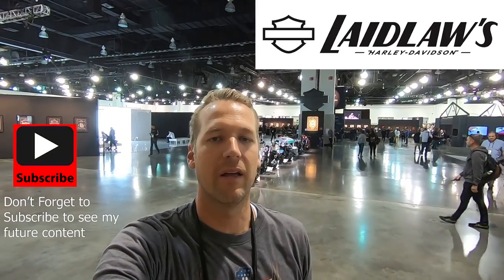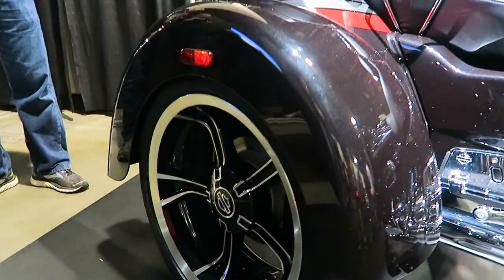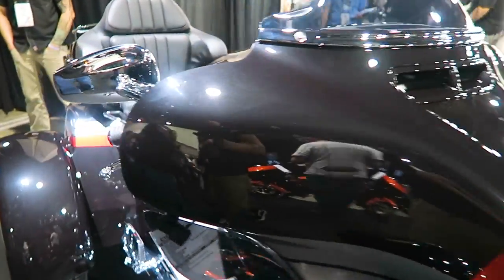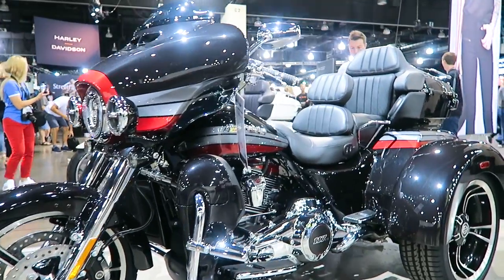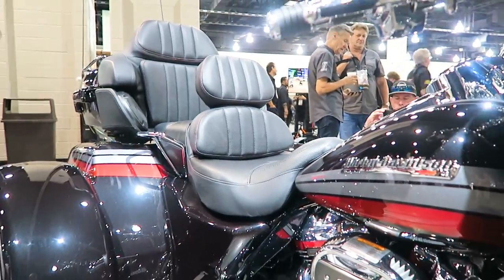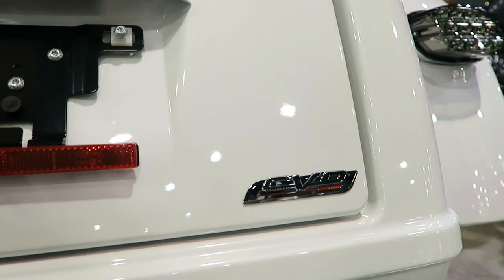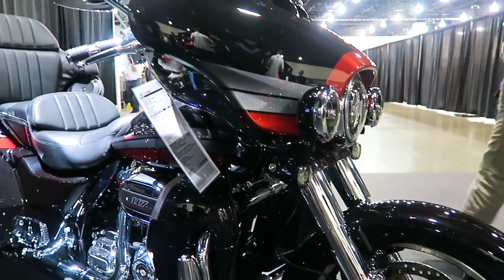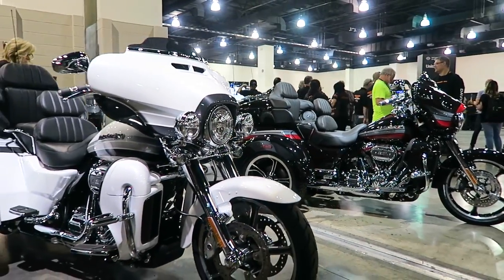2020 Harley-Davidson CVO Tri-Glide "First Look"│All Colors Shown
Take a First look at the 2020 Model Year CVO Tri-Glide. For the first time Harley-Davidson is applying it's Ultra-Premium CVO Treatment to it's 3-Wheeled Beast. After It's Launch in the 2009 Model year we have yet to see the Tri-Glide offered as a CVO line Vehicle - Until now! Get a detailed Walk-around at the Dealer show by Matt Laidlaw.